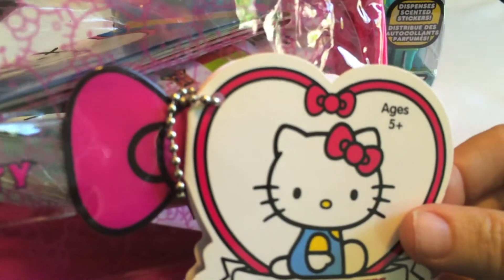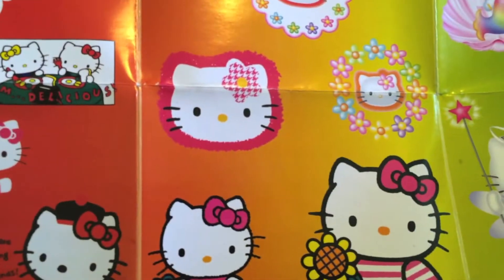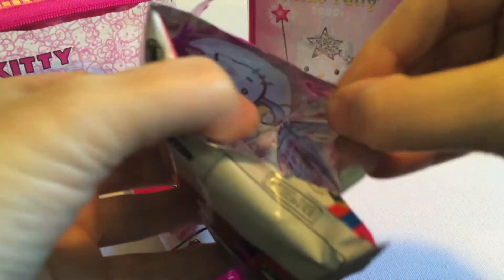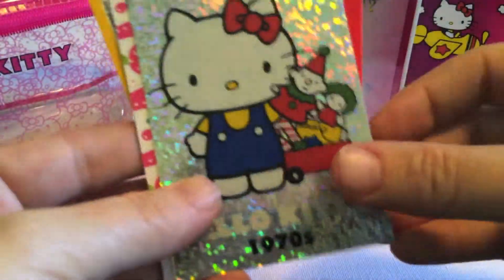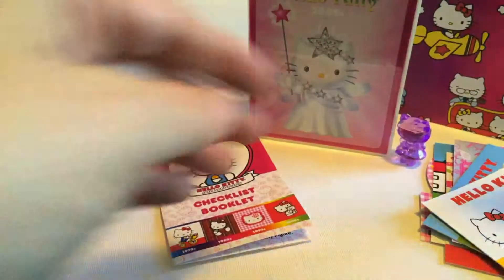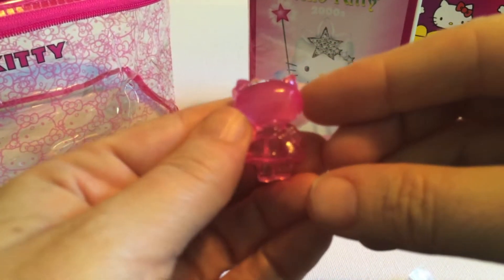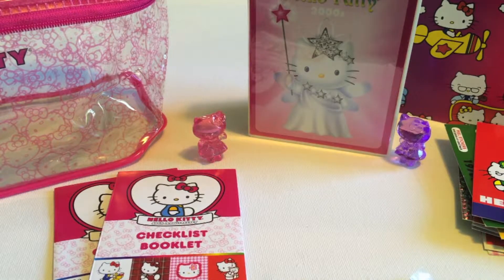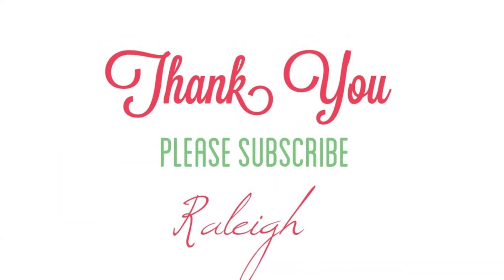Toy Review: Hello Kitty 40th Anniversary Case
Today we are opening and reviewing a Hello Kitty 40th Anniversary Case.

Here is my channel schedule:

Tuesday: Blind Surprises
Saturday: Blind Surprises
Sunday: Toy Review
*?* Bonus videos will be posted several times a month so keep an eye out!

When I reach 100 Subscribers I will be doing a GIVEAWAY.  The prize will be: 5 New/Unopened Blind Boxes or Bags, 5 toys/collectables that will be opened in video announcing the giveaway (when I reach 100 subscribers) and 10 toys/collectables that were opened in past videos.

Raleigh